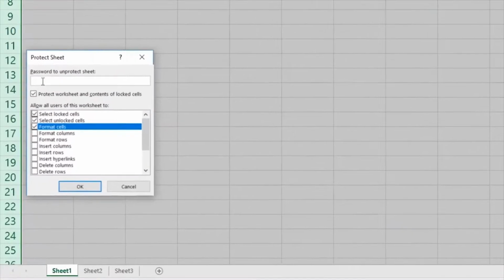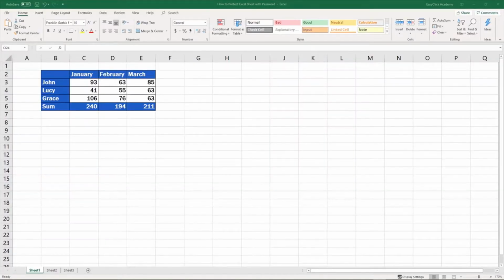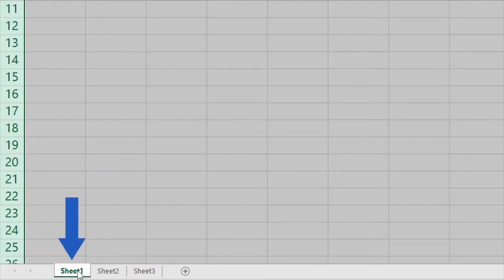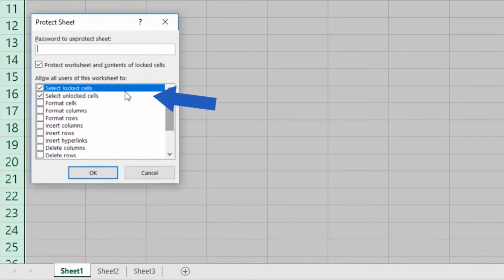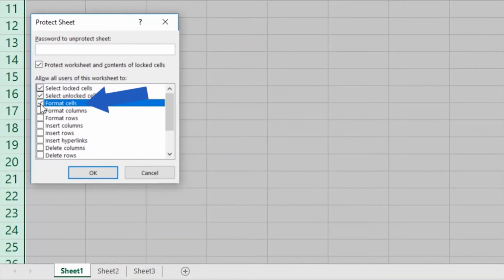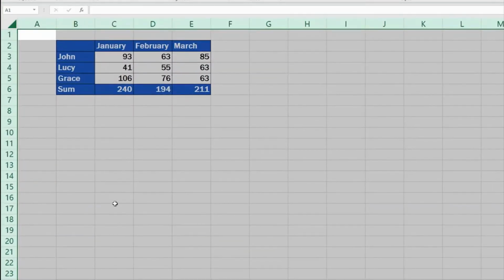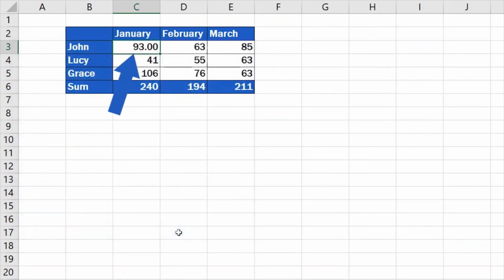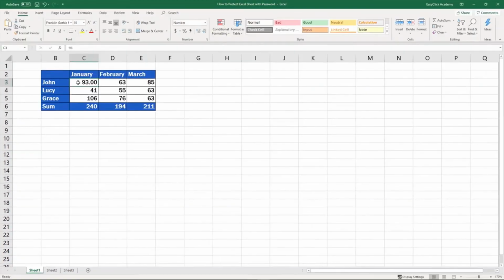How to Protect Excel Sheet with Password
This tutorial will help you to protect data from overwriting or to prevent anyone else from making any unwanted changes in the spreadsheet.